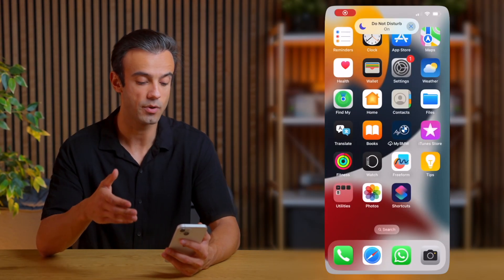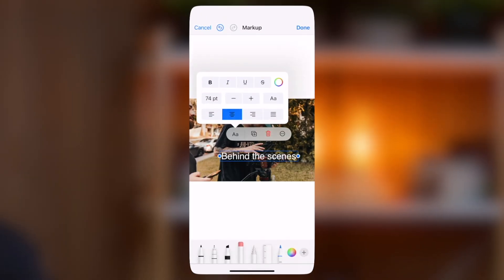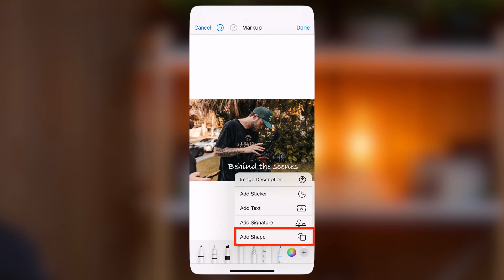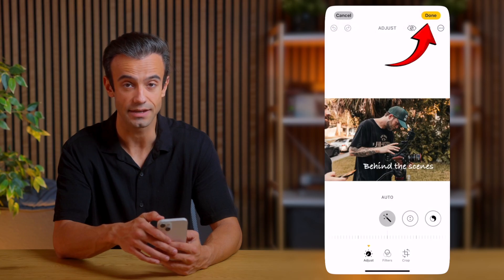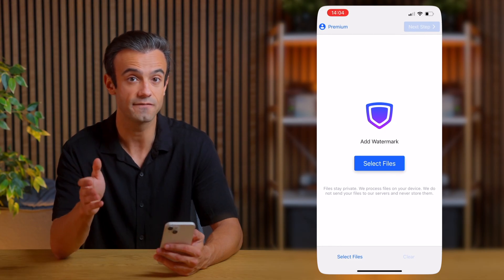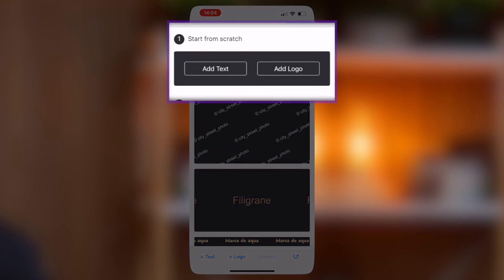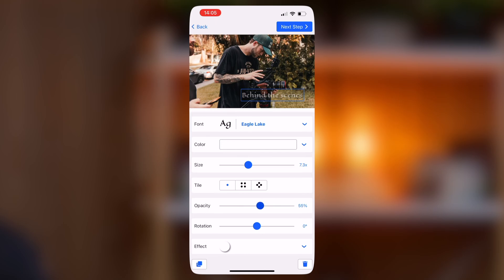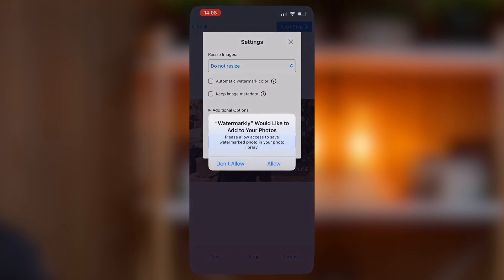How to Add Text to a Photo on iPhone (Markup vs Watermarkly)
Want to add text to a photo on your iPhone without downloading complicated apps or editing software? Check out our review of two super-simple tools that are completely free.

Chapters:
00:00 In this video
00:44 Add text to a photo with Markup
03:33 Add text to a photo with Watermarkly